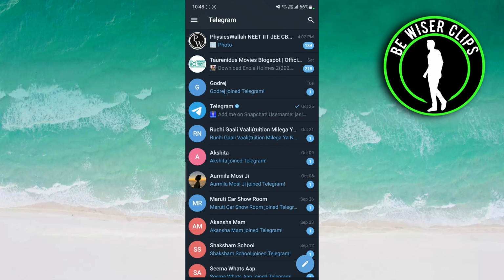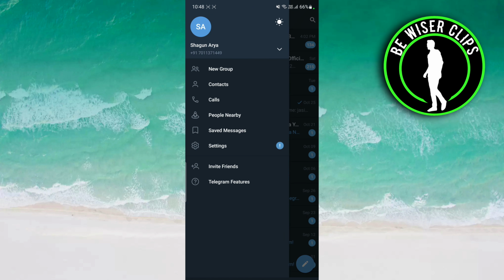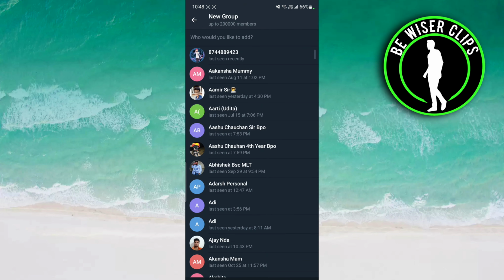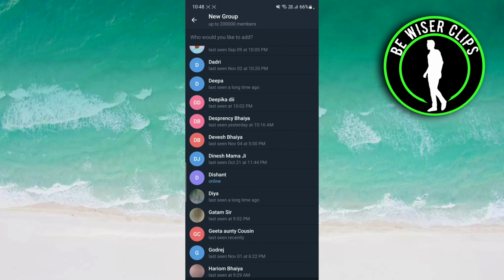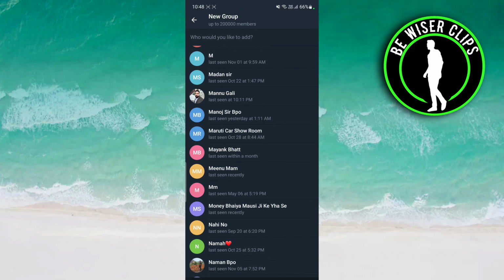How To Make a Group on Telegram (EASY)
This video shows you How To Make a Group on Telegram Easily! Watch this Video till the end to learn How To Make a Group on Telegram.

Were you able to figure out How To Make a Group on Telegram on the Phone? Share this with your friends who want To Make a Group on Telegram.

Problem Solved in This Video-:

how to make a group on telegram
how to create telegram group
telegram app
how to create telegram channel
telegram tutorial
how to create telegram group invite link
how to use telegram
create a group in telegram
group on telegram
how to create a group on the telegram
telegram group admin
how to create paid telegram channel

What Do you Think of How To Make a Group on Telegram on Mobile?